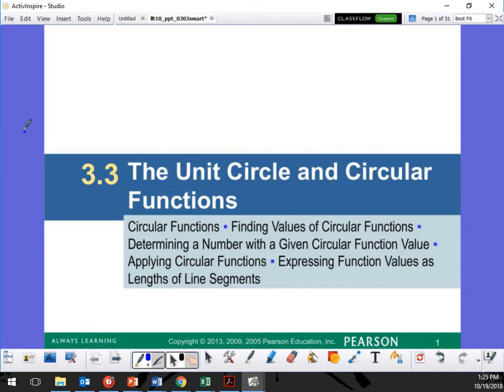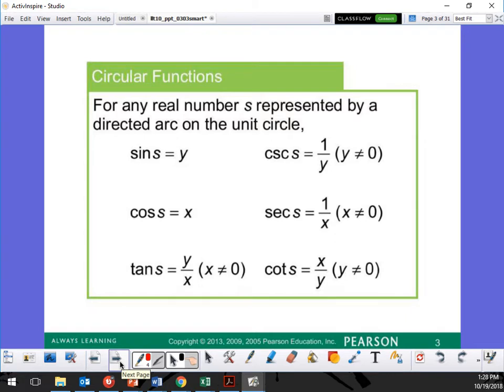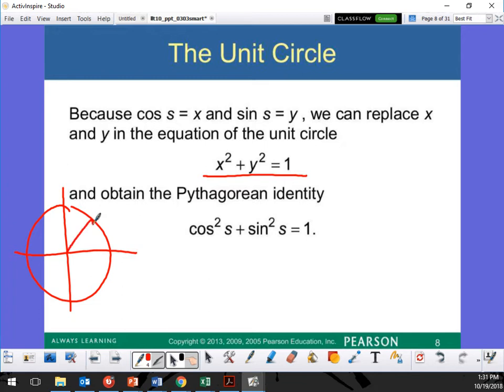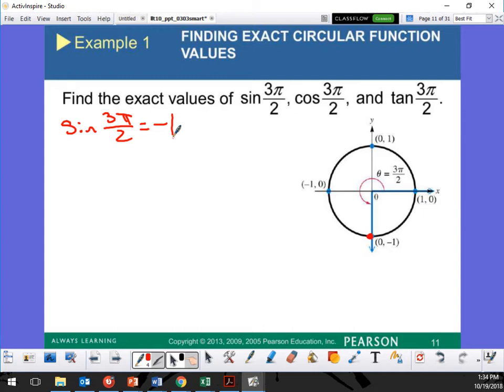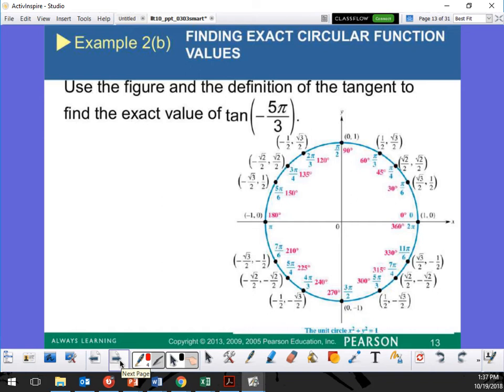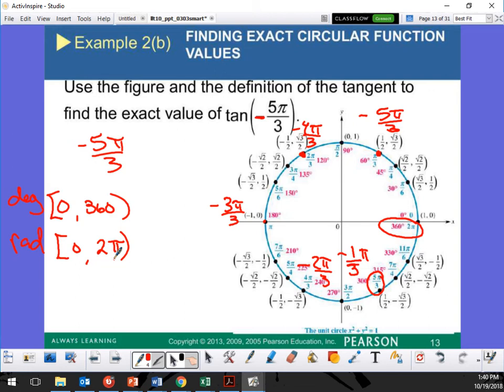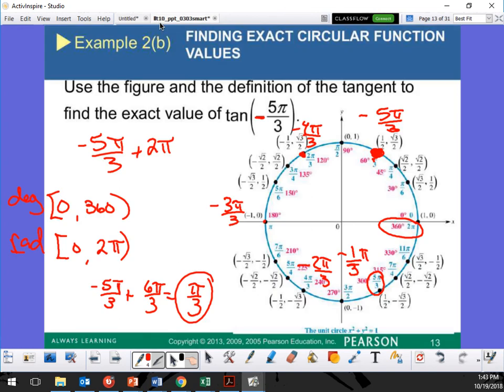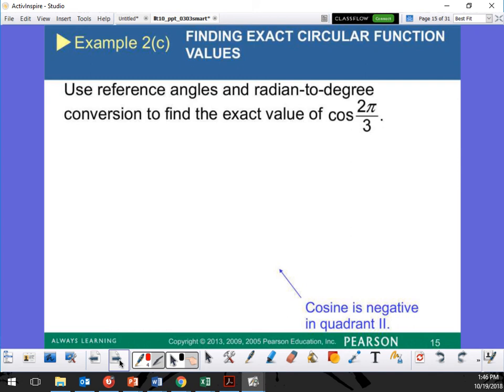Trigonometry 1 3.3 The Unit Circle part 1